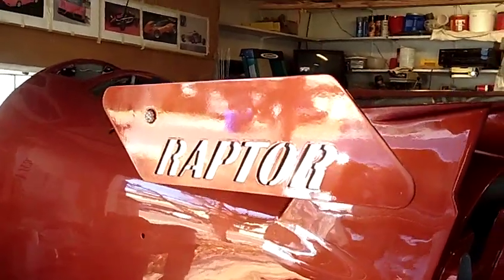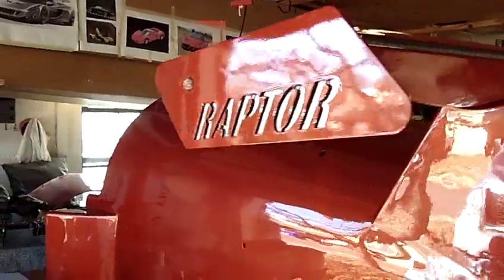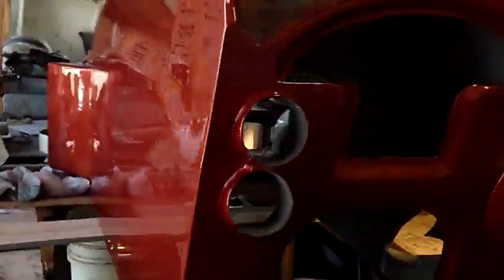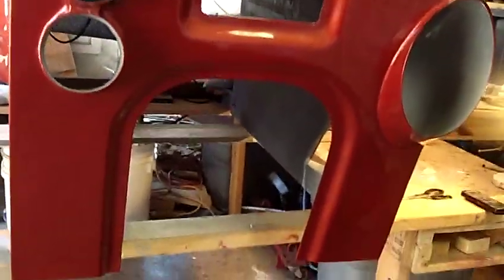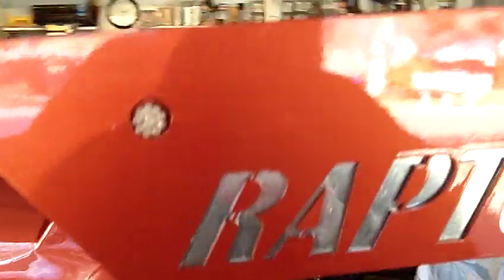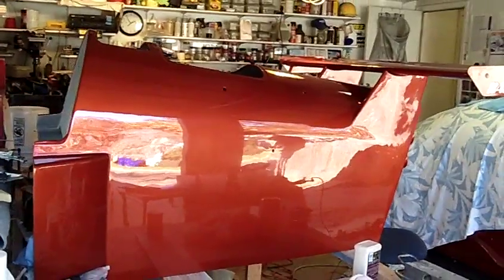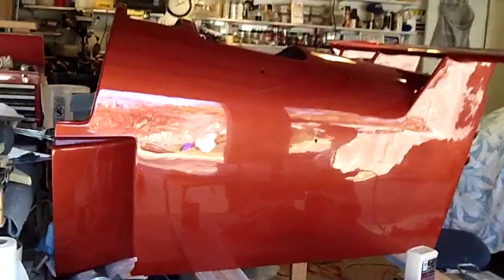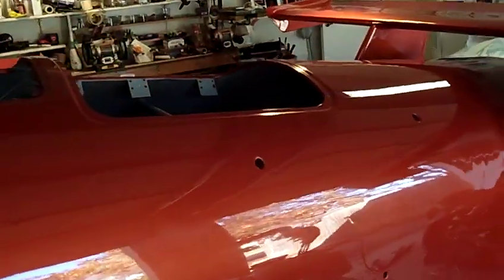Raptor reverse trike- body update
Raptor Reverse Trike, body modification, new paint job, and new carbon fiber fenders